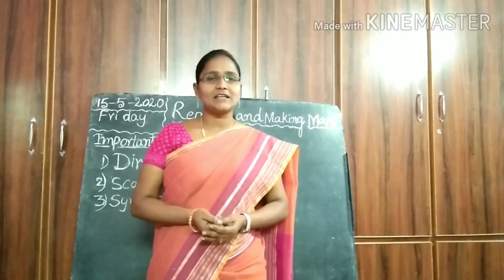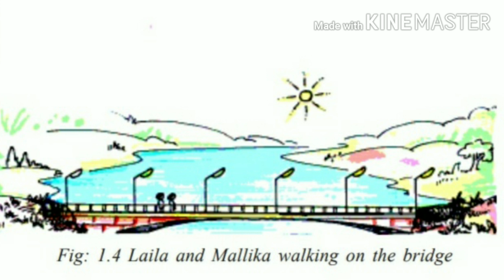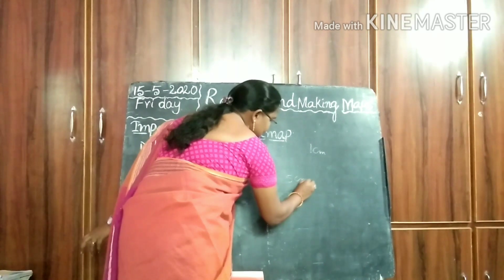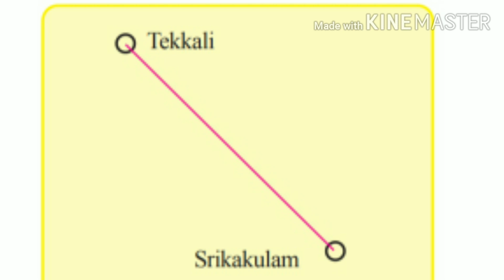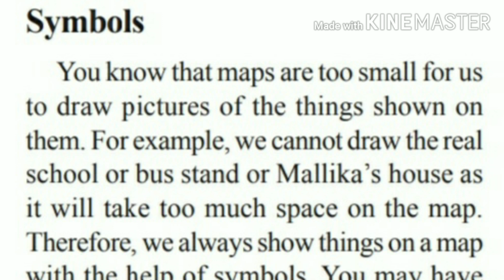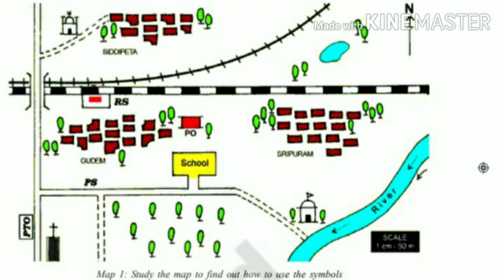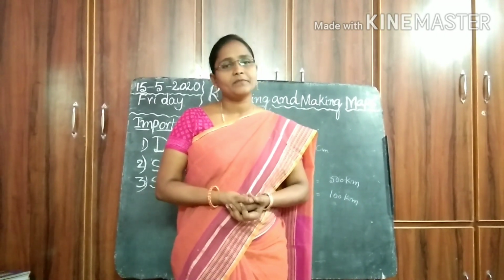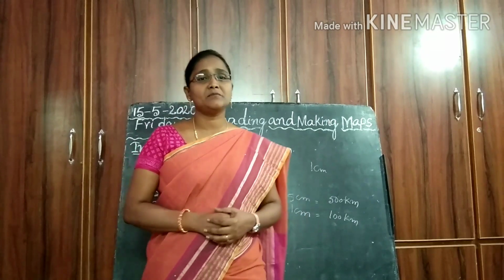AP Balayogi Gurukulam Arugolanu-2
6th class Social studies part-3